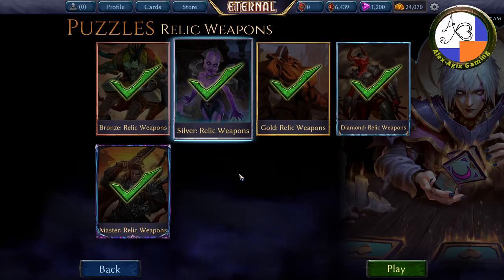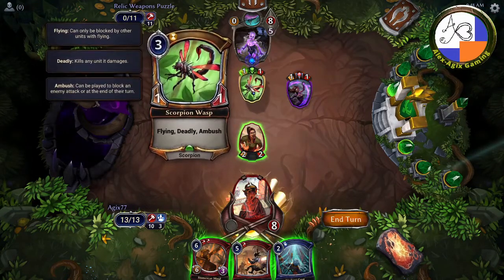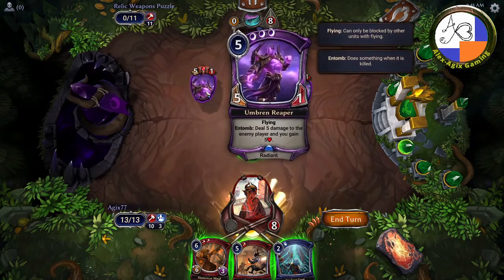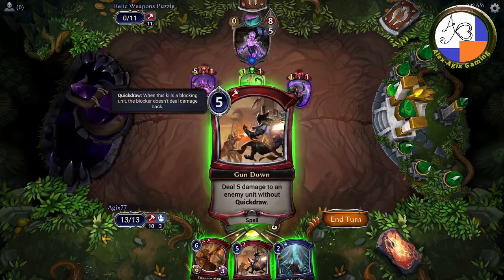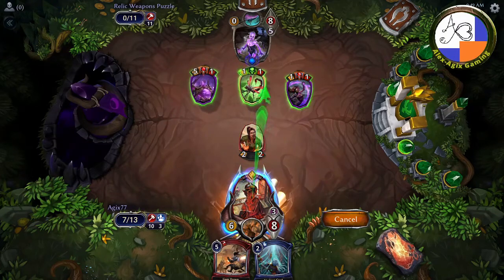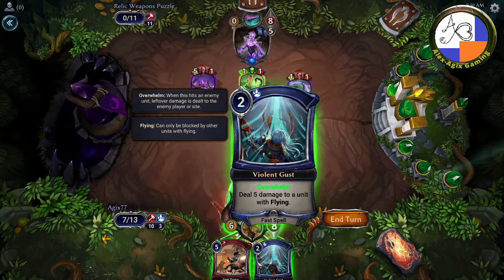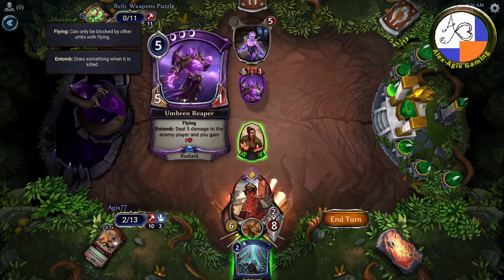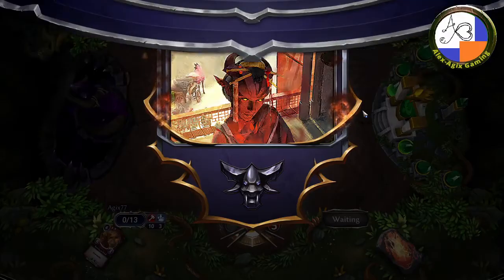Eternal CG Puzzles - RELIC WEAPONS Silver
Welcome to Eternal Card Game: Puzzles Episode 52: RELIC WEAPONS, Silver → Wondering how to do certain in-game Puzzles, just need to brush up on skills and techniques, or are you new to Eternal? This mini-series will cover each Puzzle with a step-by-guide, now getting into particular detail of game mechanics and interactions.

Subscribe to see more of the series - one episode will be released daily; Give a Like if this helped you, and feel free to Comment, and you may also head on over to Twitch for streams, videos and games, Tuesday to Friday (1am-3am UDT).